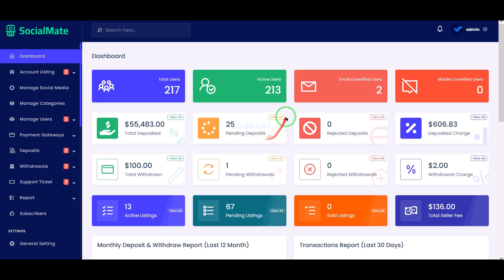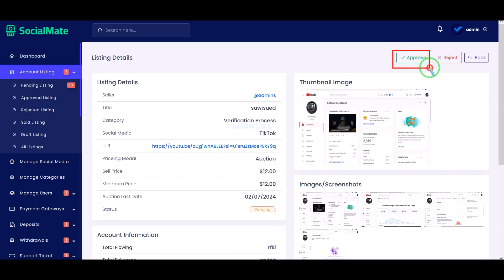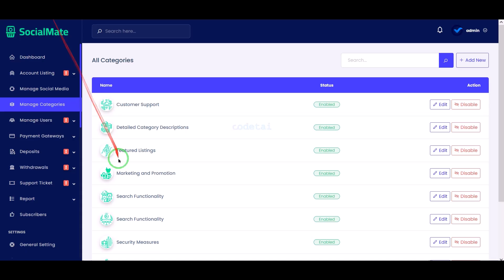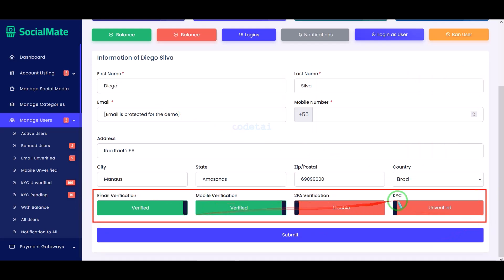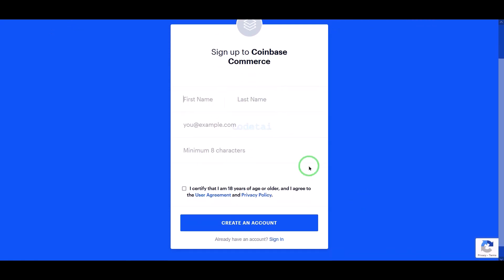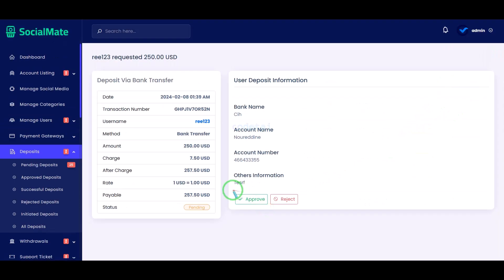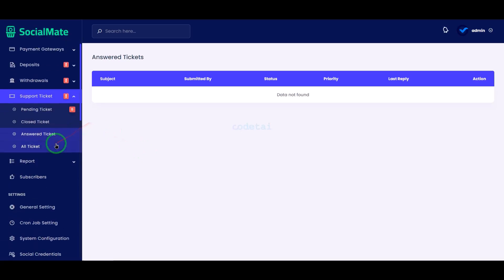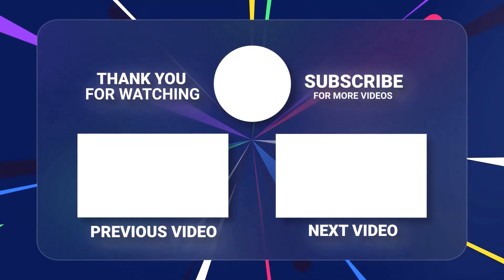How to Create Own Social Media Account Buy and Sell Website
How to Create Own Social Media Account Buy and Sell Website In this video we will learn step by step.